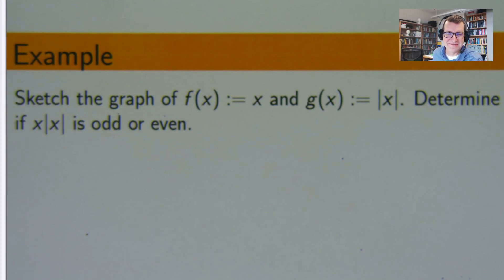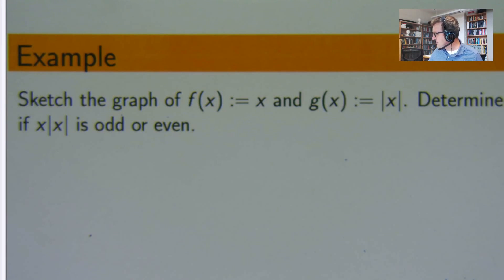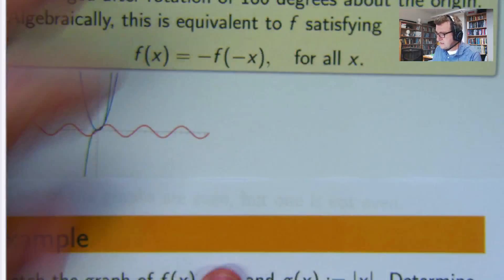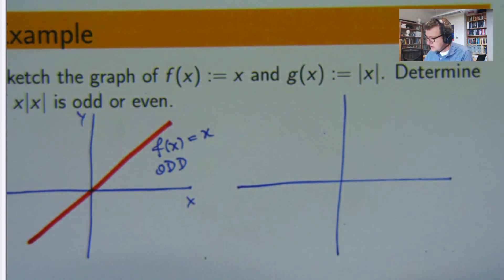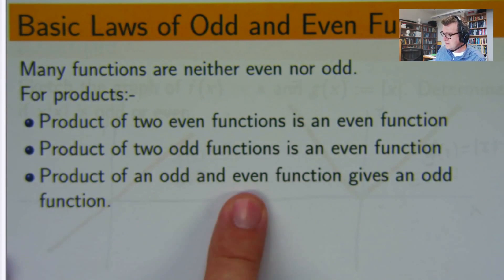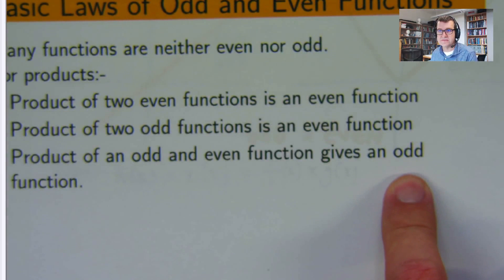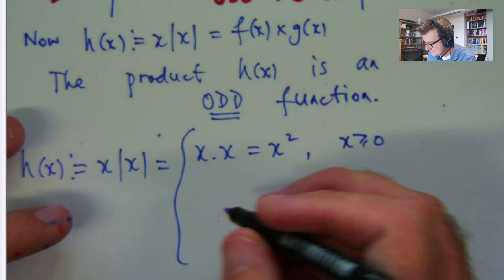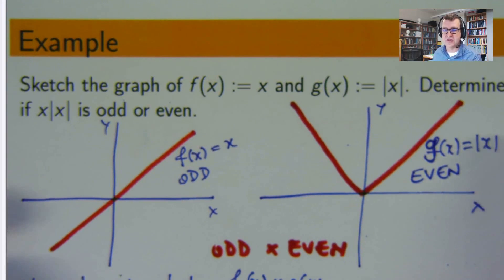Odd and Even Functions Example: Chris Tisdell Live Stream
A beginner's guide to odd and even functions in mathematics.  Here we look at an example!